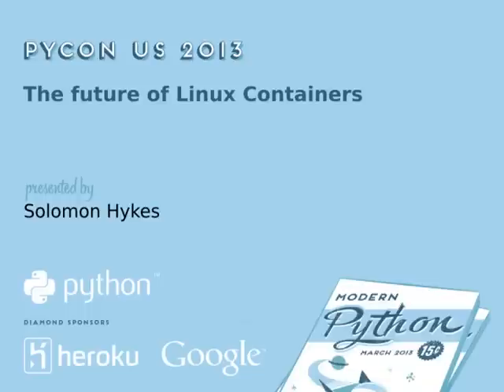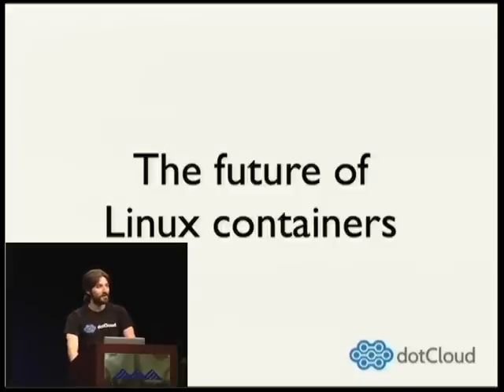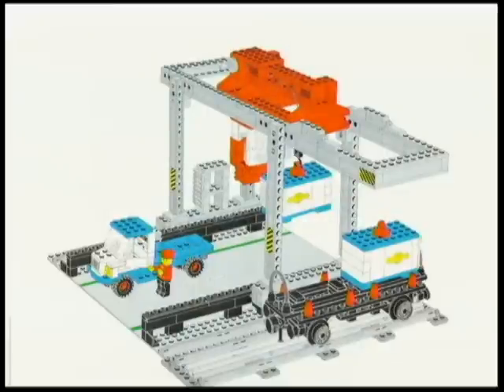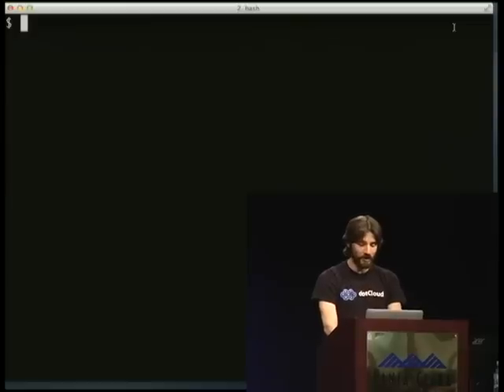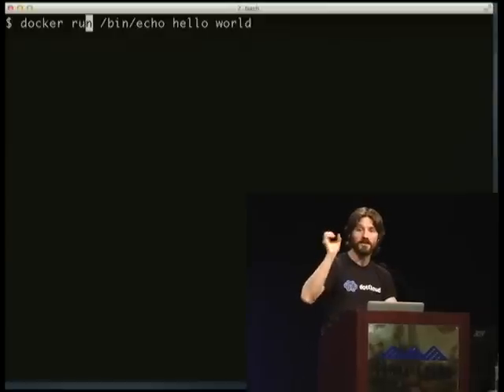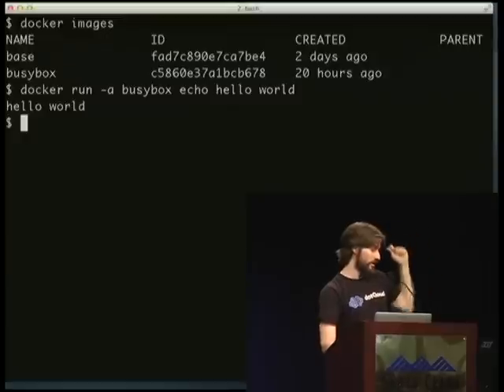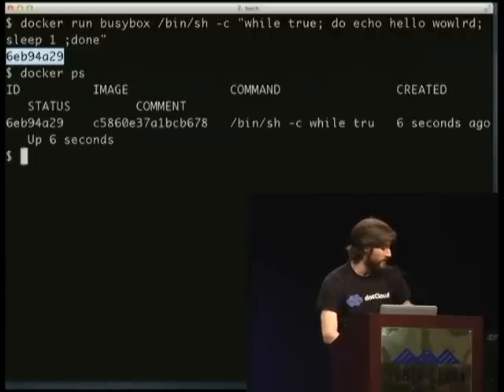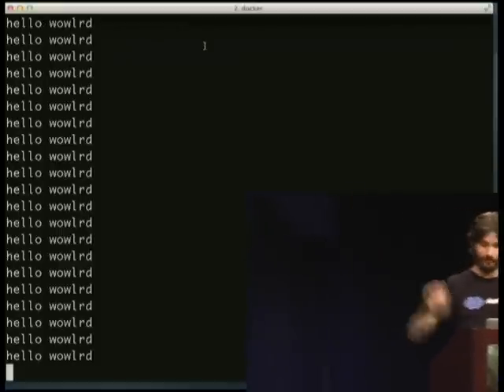The future of Linux Containers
Solomon Hykes